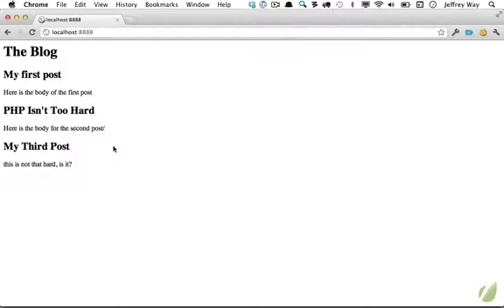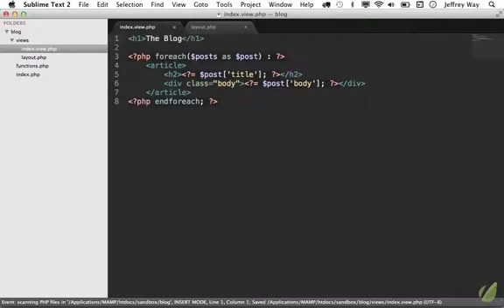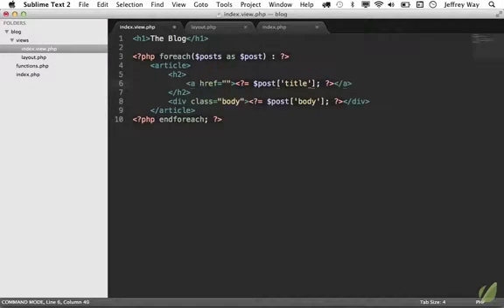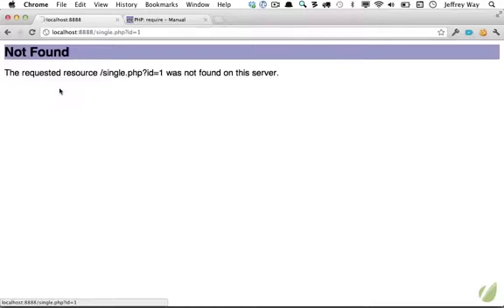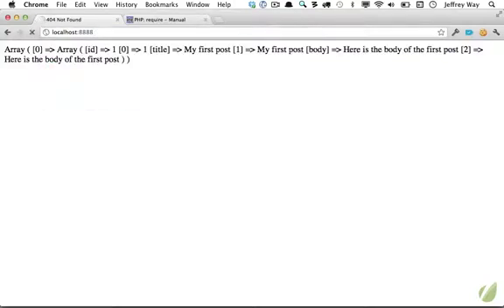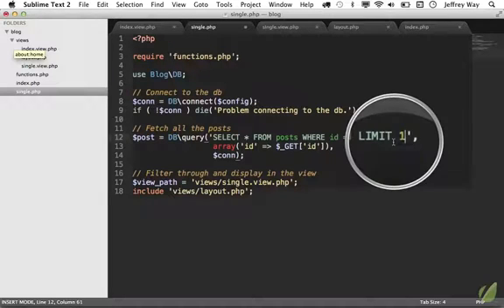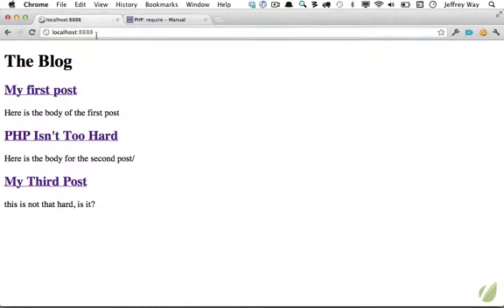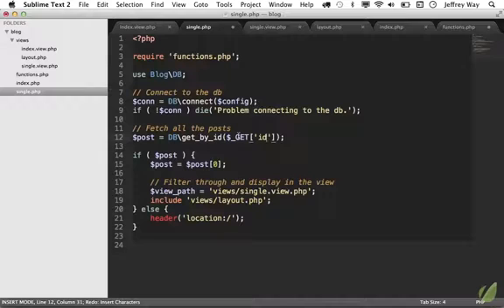37 The Obligatory Blog 2 YouTube